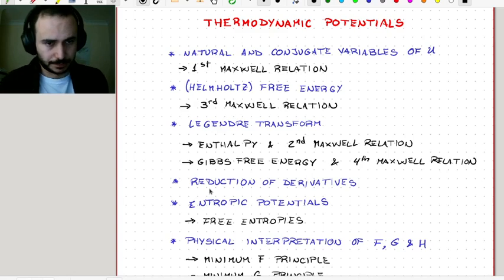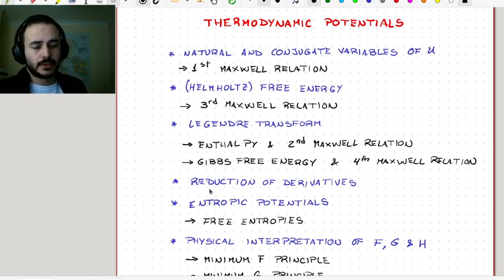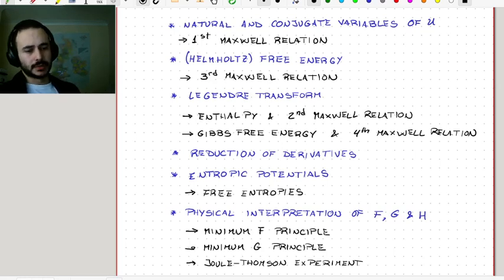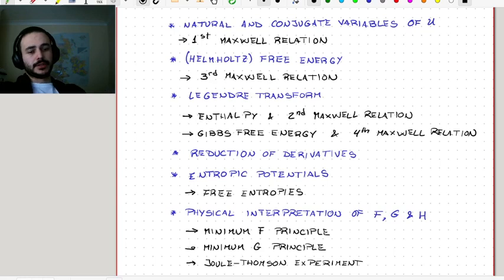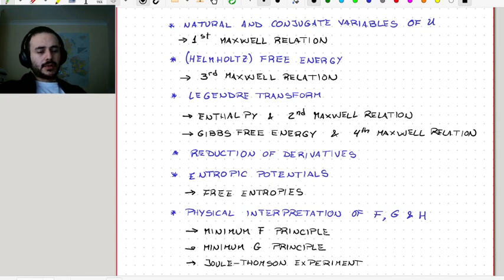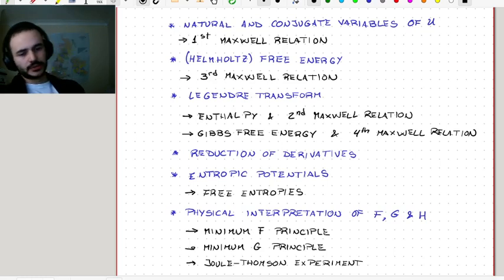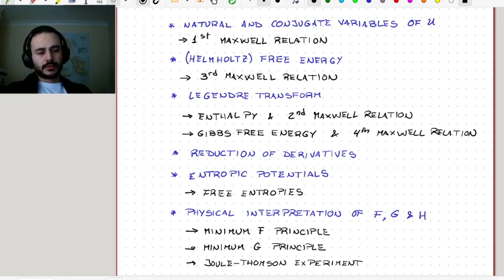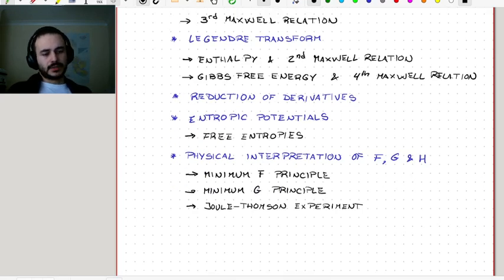Thermodynamic potentials part 1